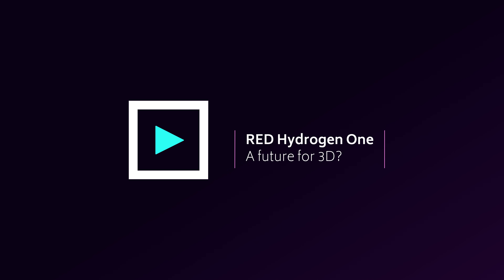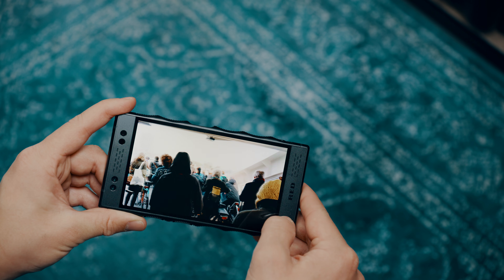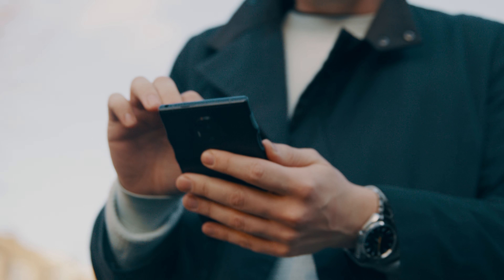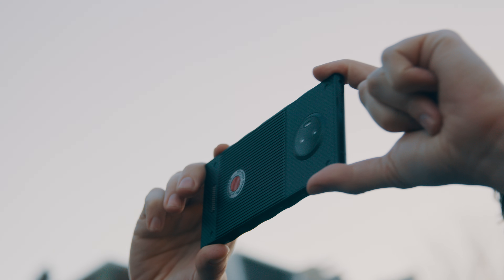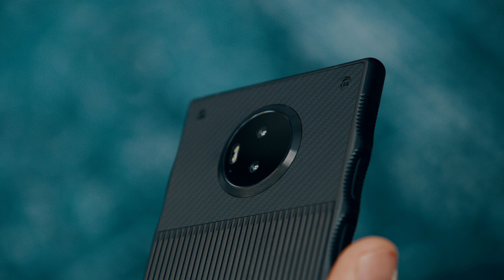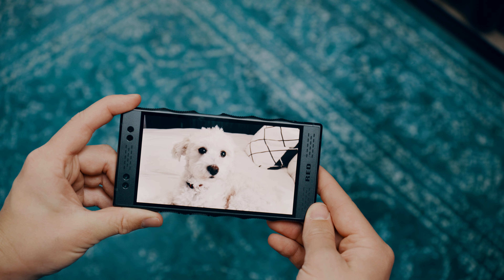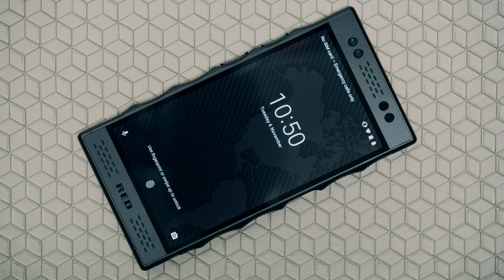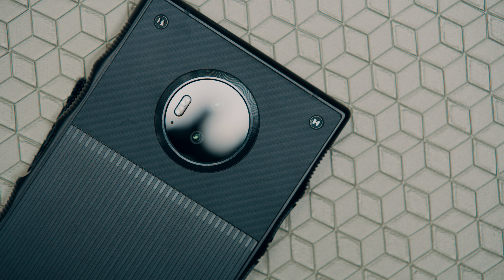RED Hydrogen One: A Glassless 3D Look Into The Future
While many things have already been said about this 'holographic' phone from RED, I think there is something very promising about this glassless 3D technology that I would love to see developed more. If there is a way of improving the current 3D display tech, I believe RED is truly onto something.

Shot on RED Helium and Canon 24-70L II USM.
Lit by Aputure.
Music licensed through Audio Network.